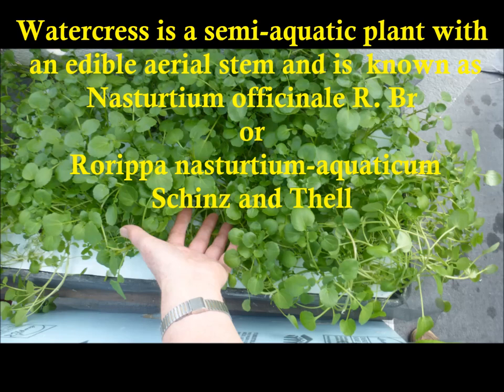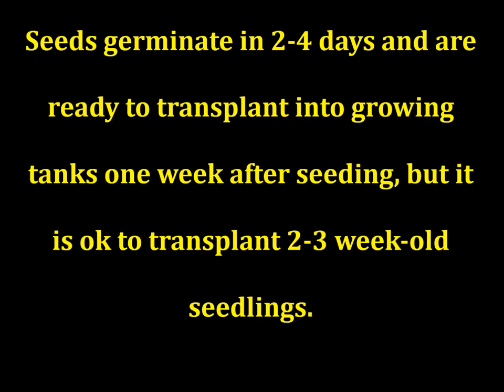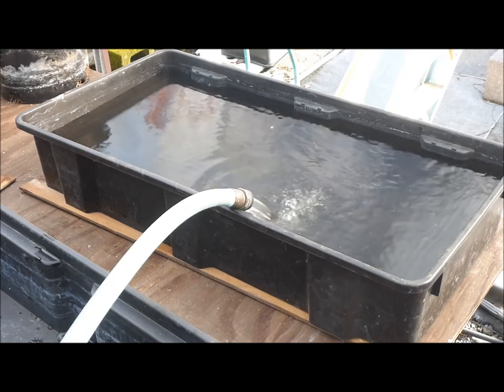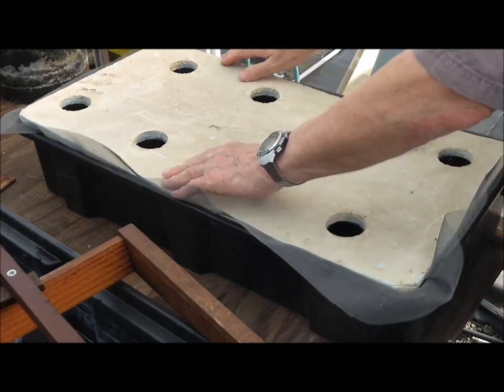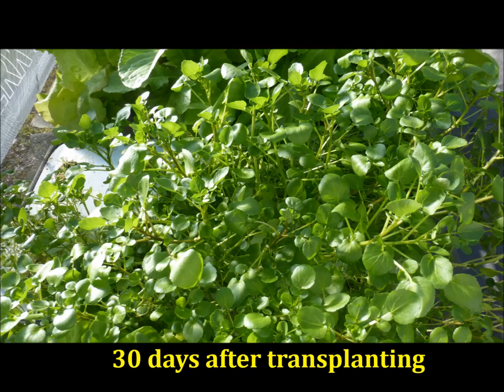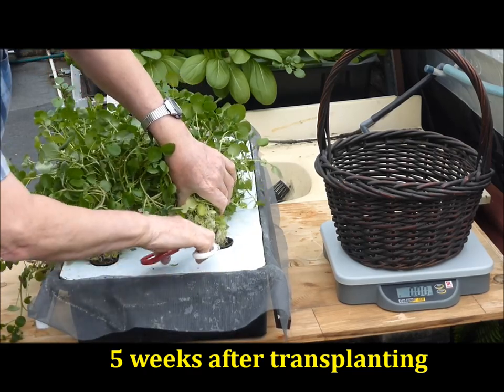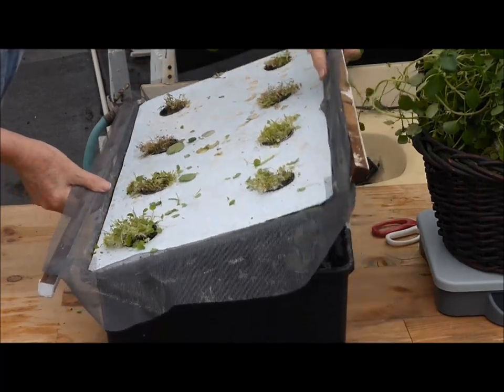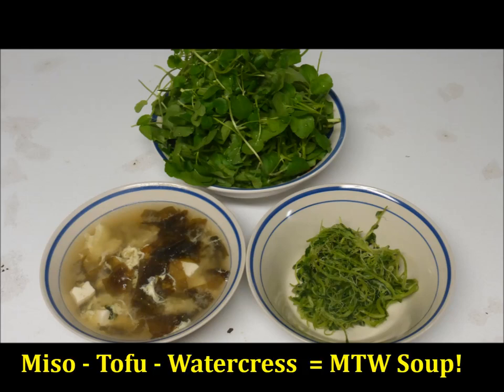Growing Watercress by a Suspended Pot, Non circulating Hydroponic Method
This video demonstrates how to grow watercress from seed by a suspended pot, non-circulating hydroponic method (commonly referred to as the Kratky Hydroponic Method).  Additional details on the growing method plus more information on watercress may be found in the article "Growing direct-seeded watercress by two non-circulating hydroponic methods"